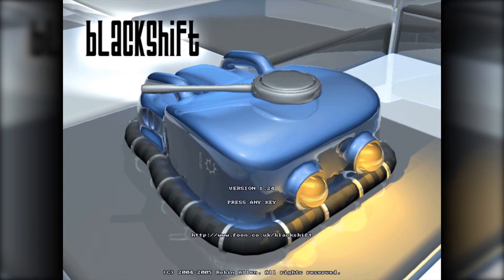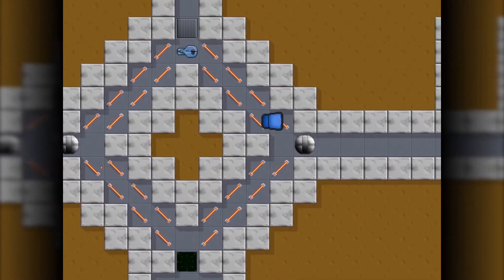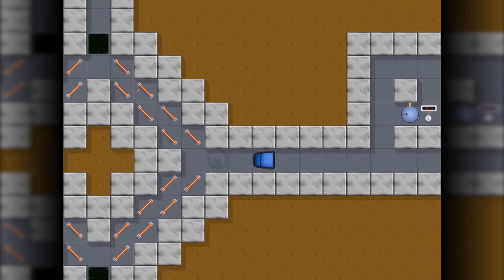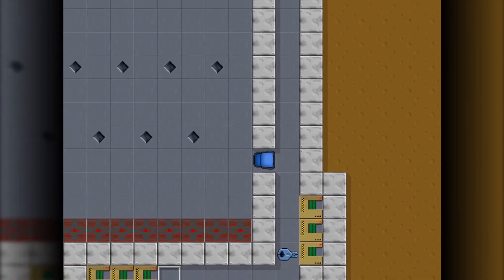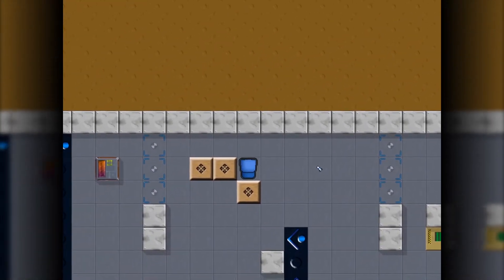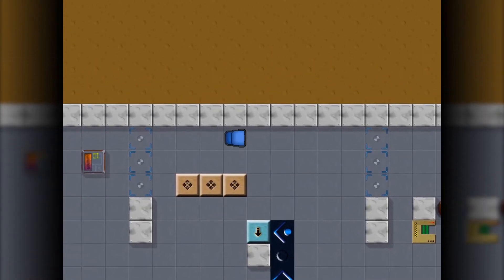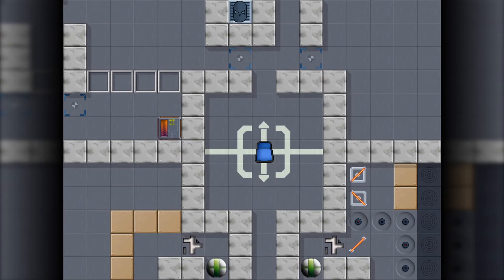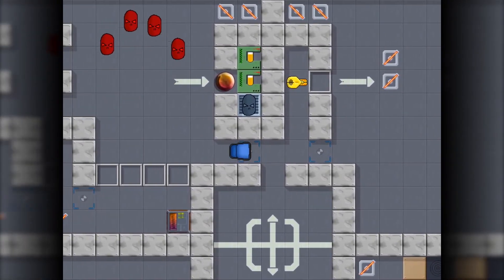Blackshift (2005): Part 17 (Levels 71-74) - Peace of the Puzzle - Longplay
Join me for a taxing play through Blackshift (2005) a fantastic little 2D puzzle game written by Robin Allen.  This game is freely available to download at the link below, it has also been recently remastered and it's due to be released later this year.

0:00 Intro
1:33 Level 71
4:10 Level 72
6:02 Level 73
11:41 Level 74